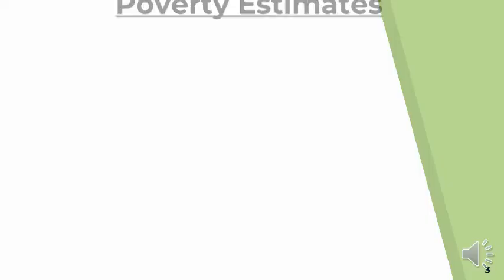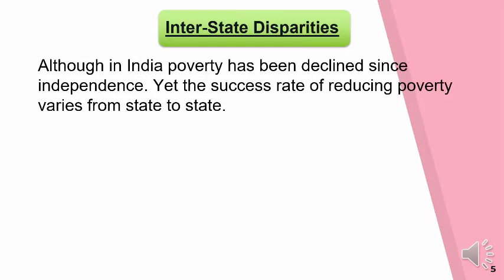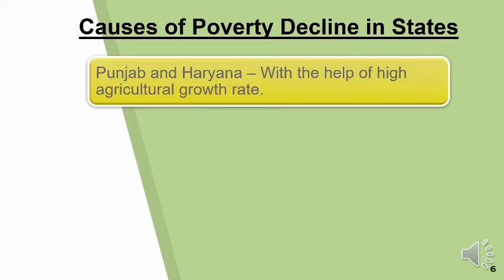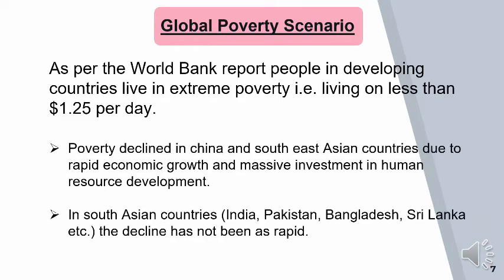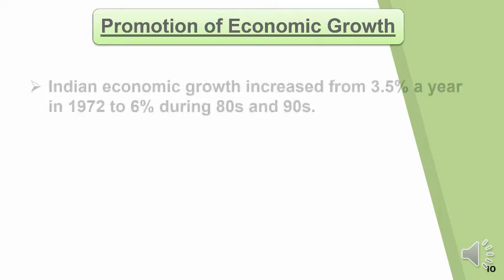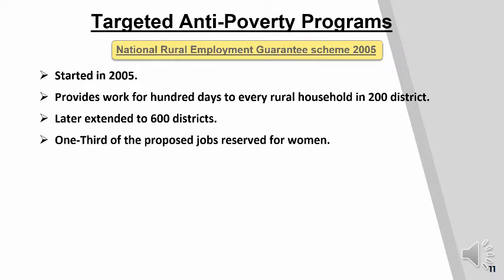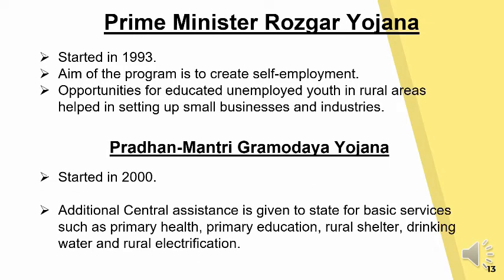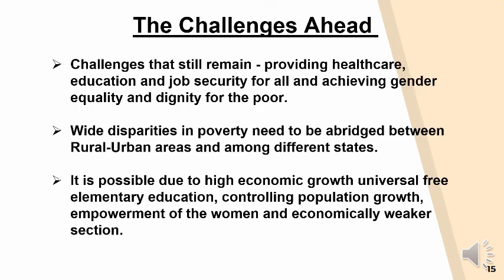Poverty As a Challenge / Class-IX / Social Studies